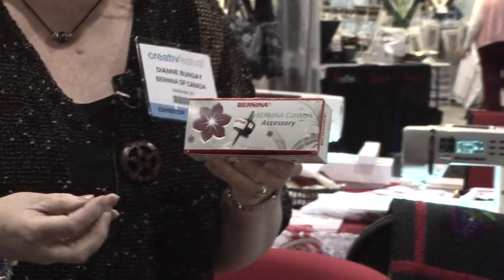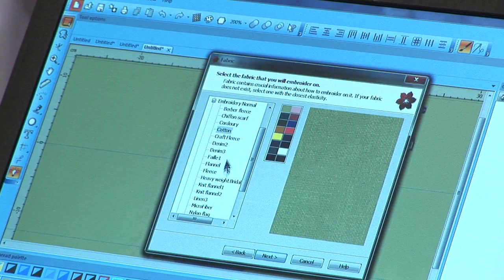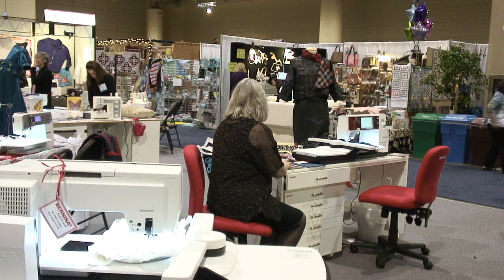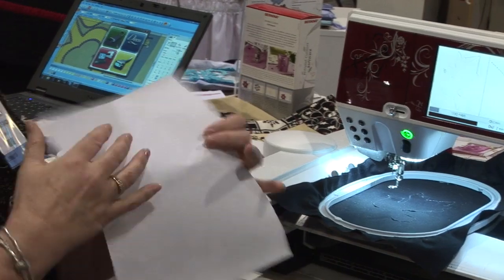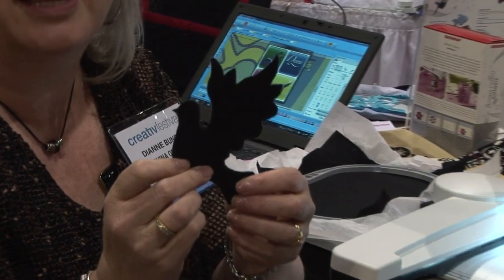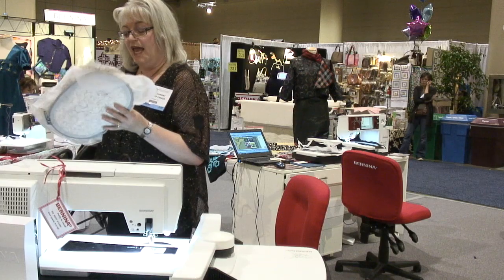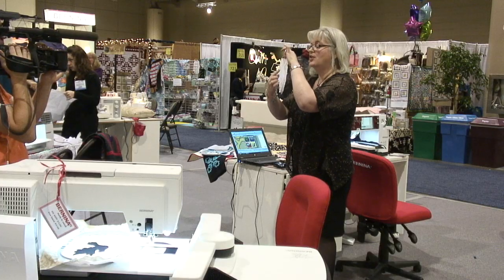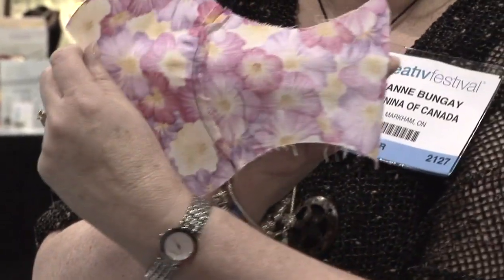BERNINA CutWork Tool & Software Demo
Discover the versatility of the BERNINA CutWork Software & Accessory. Cut many layers of fabric quickly & easily eliminating tedious cutting for cutwork, appliqué & quilting. Visit Creativ Festival.